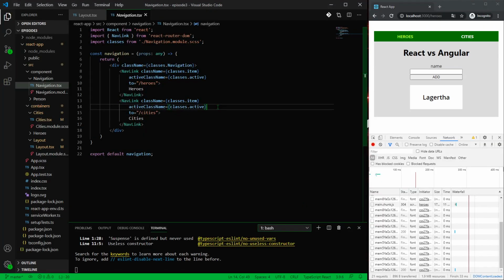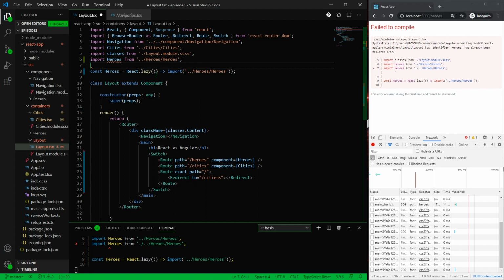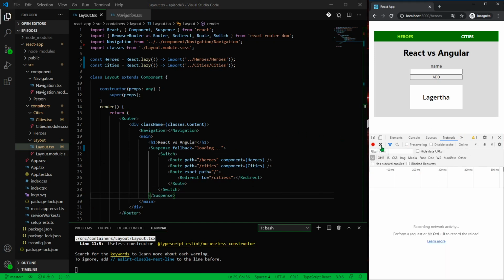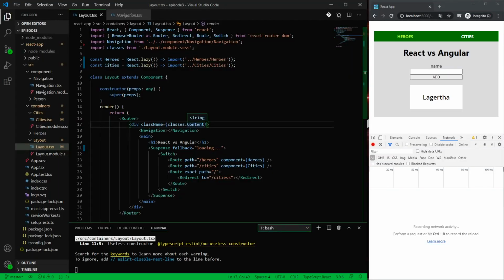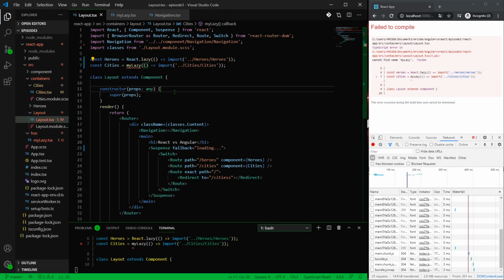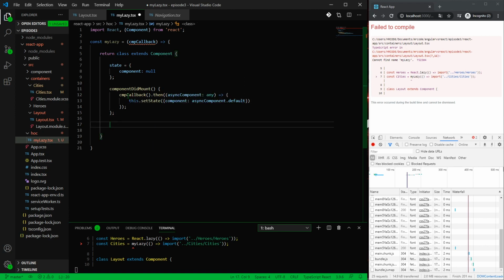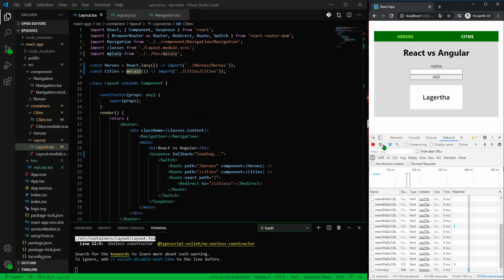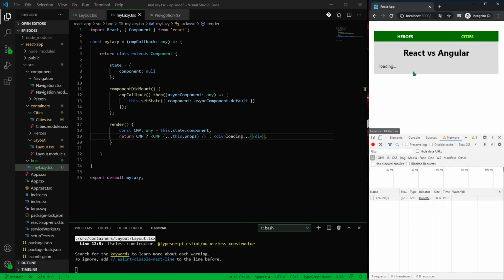ANGULAR VS REACT - LAZY LOADING (REACT PART)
1. How to use React.lazy
2. How to write your custom React.lazy